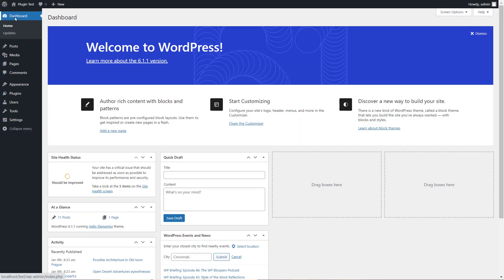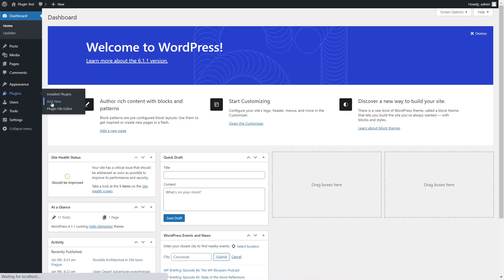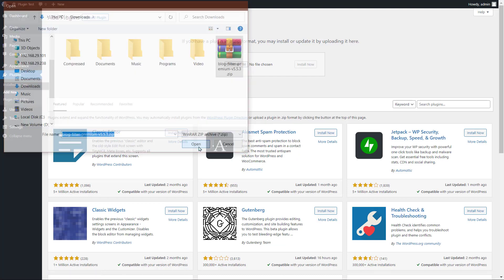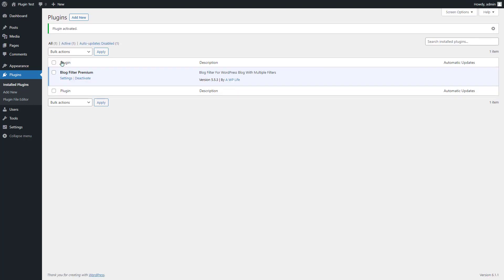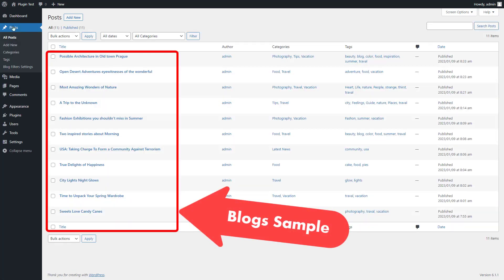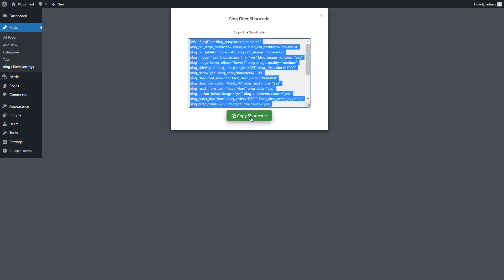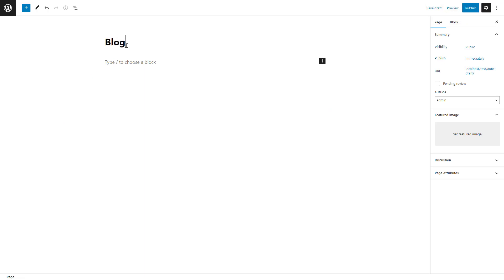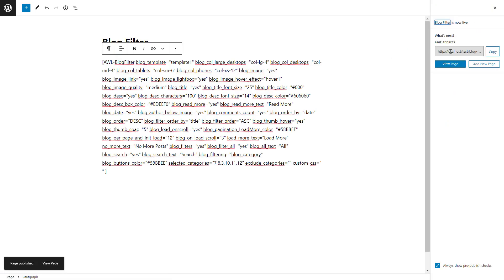How to Install the Best WordPress Blog Filter Premium Plugin - See How It Works in Action!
Learn how to use Blog Filter WP plugin. Follow these easy steps and make your site beautiful. Enhance user experience of your WordPress website or blog using this plugin. You can filter your blog post according to category.

More Tags
Blog Filter WP Plugin